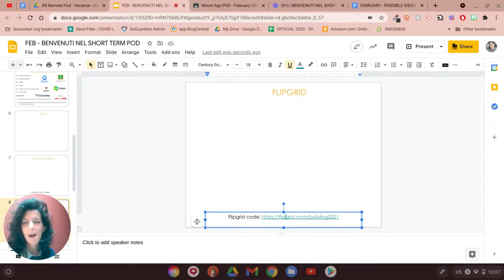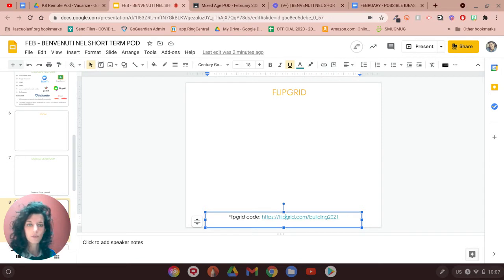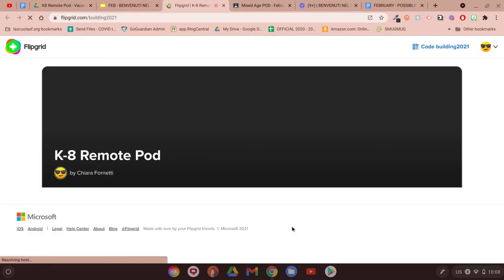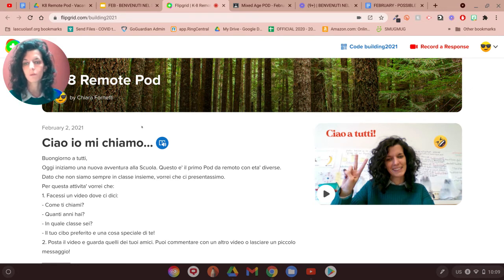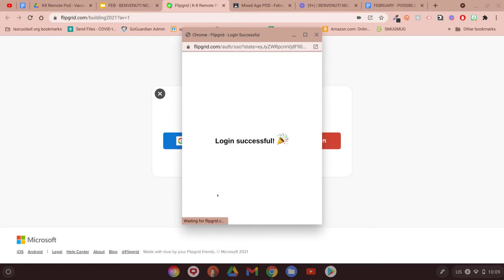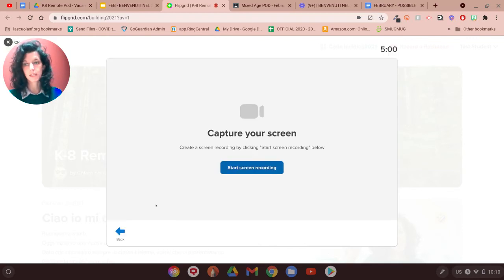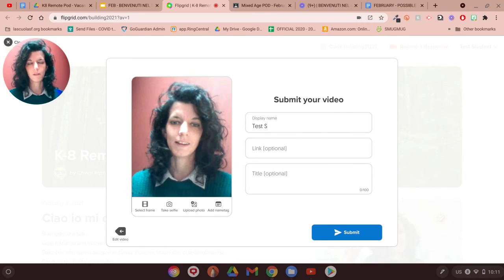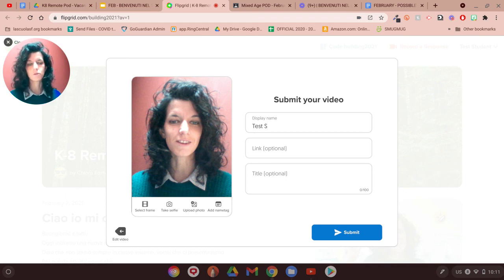Short Remote Pod - What is Flipgrid?How will we use it?